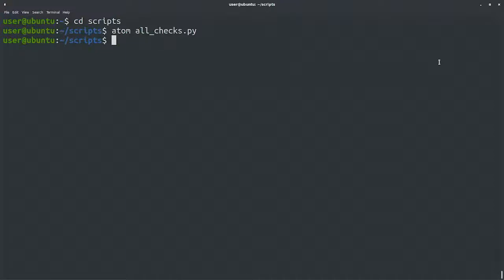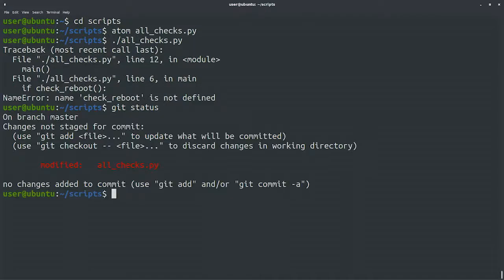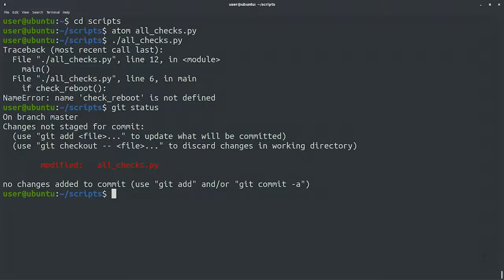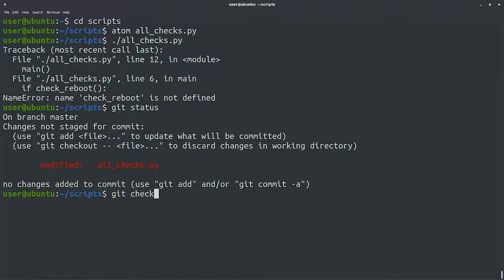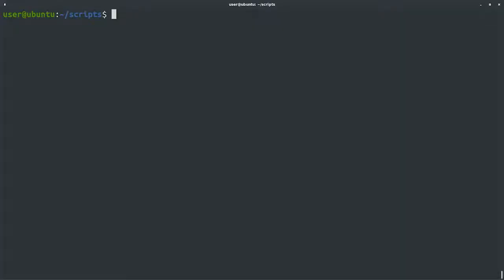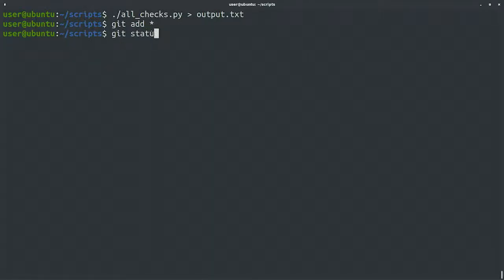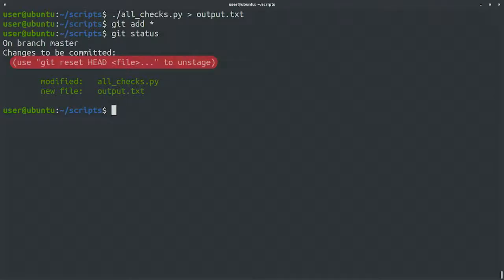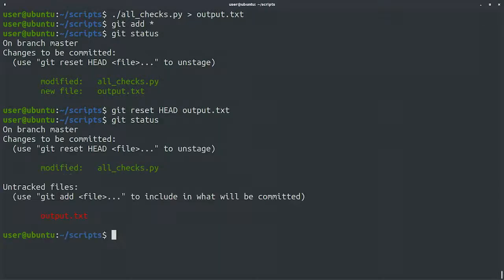Git and GitHub - Undoing Changes Before Committing #20